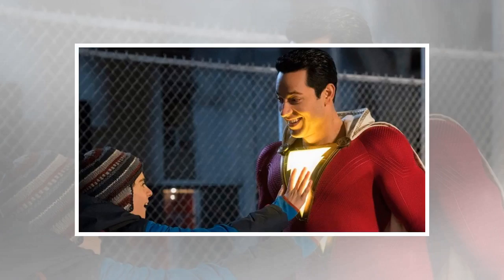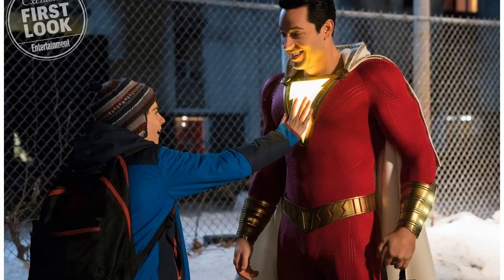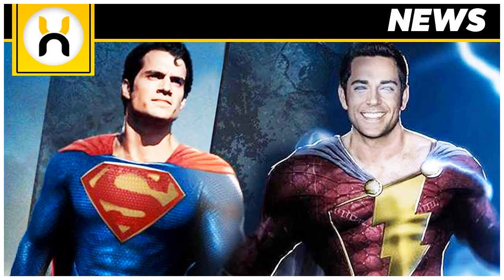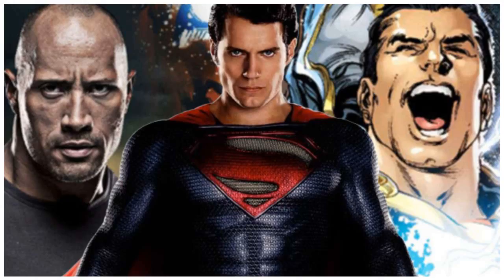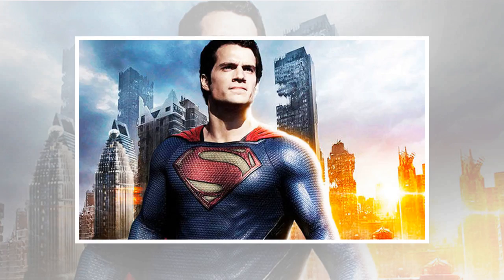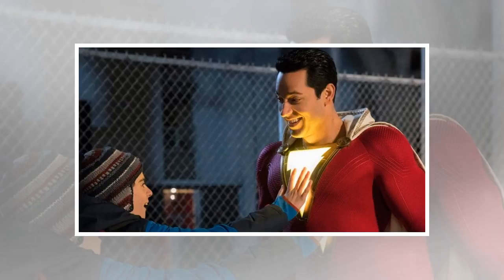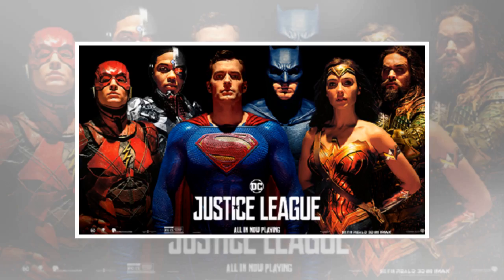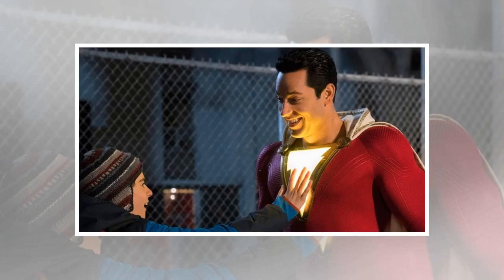New Shazam! Photos Show Off Connections to the Aquaman, Man of Steel, and BvS